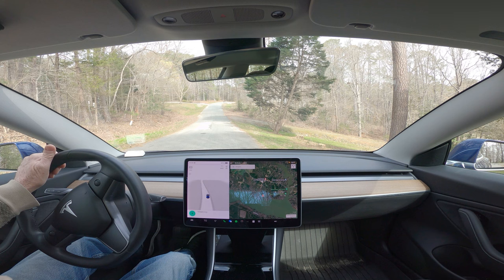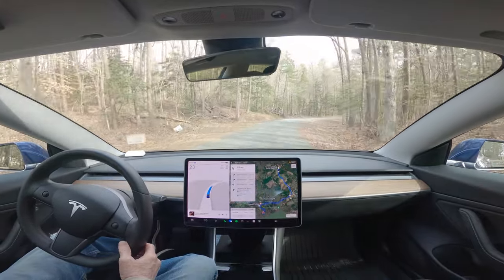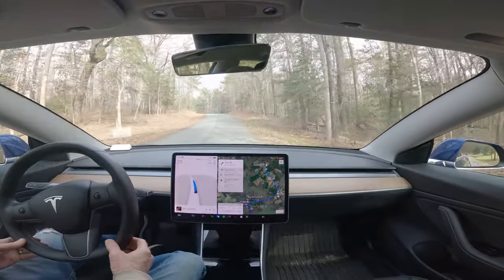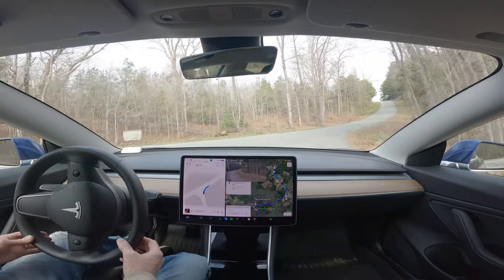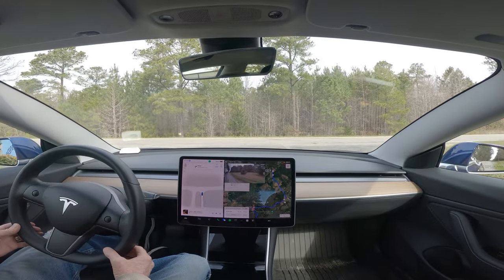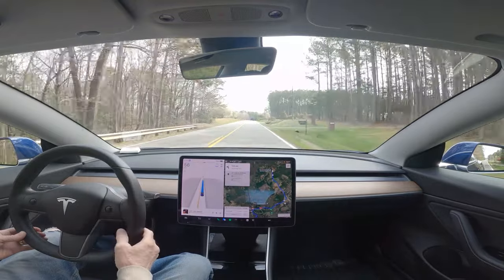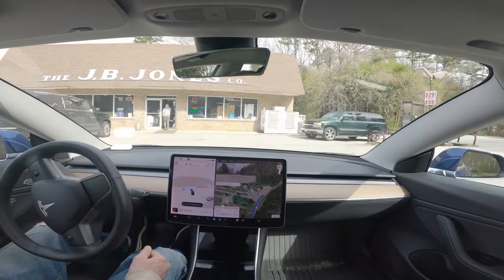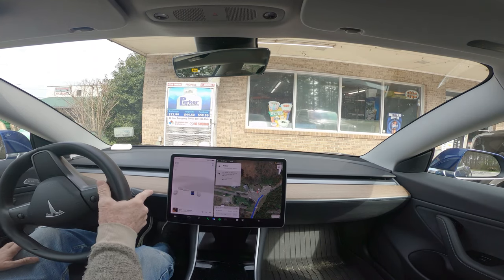Tesla FSD V12.3 is Amazing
I have tested FSD Beta for about 2 years now and have seen many improvements but it was getting close to the way a human drives but you saw that it was deciding based on rules which my wife considered robotic like.  This version so far has been FLAWLESS! It drives like a human and surprised me that it actually pulled into a parking space like a human at a rural store.